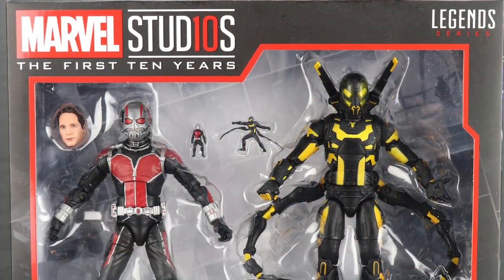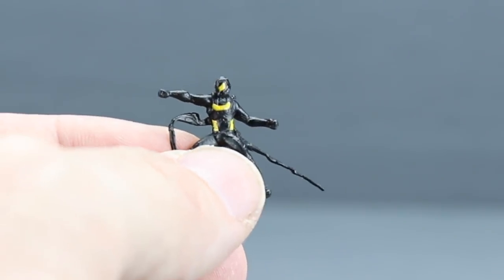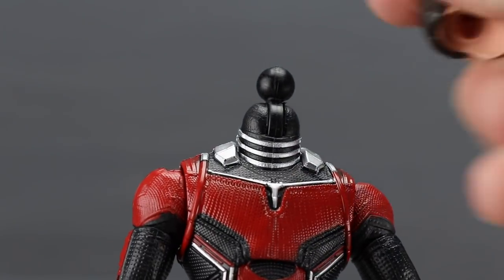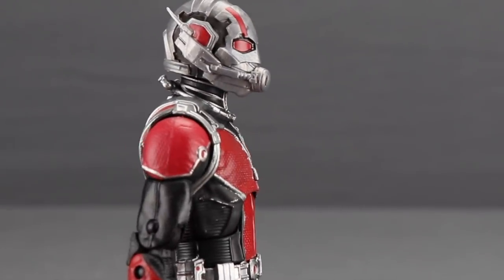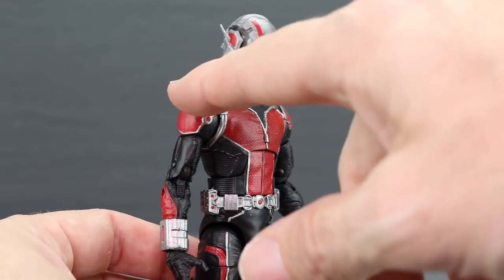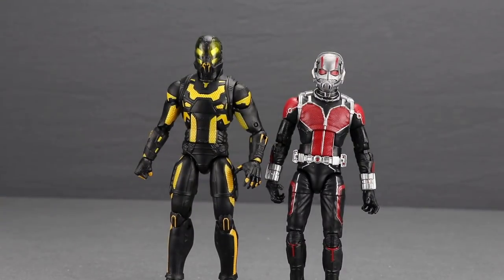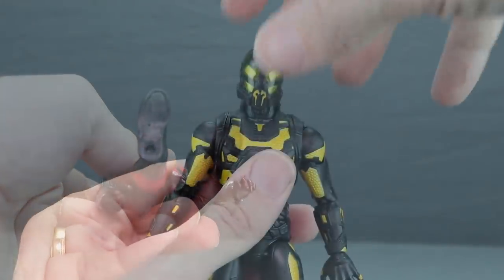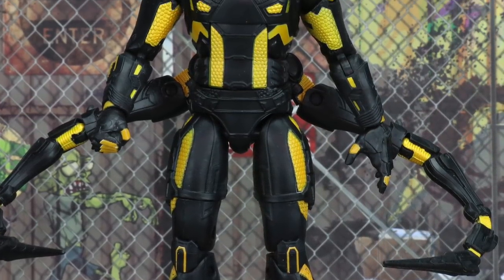MARVEL STUD10S First Ten Years 6" Marvel Legends Ant-Man & Yellowjacket 2-Pack Review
Today I take a look at the new MARVEL STUD10S First Ten Years Ant-Man movie Marvel Legends 6" figure Ant-Man and Yellowjacket figure 2-pack from Hasbro.